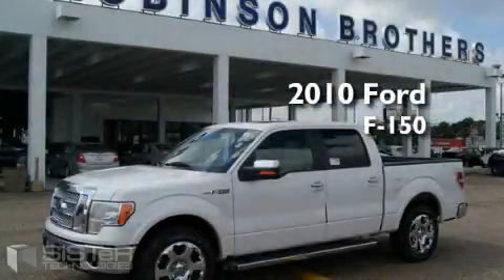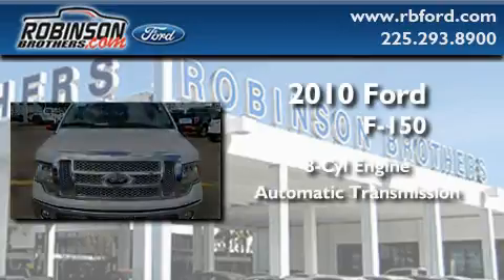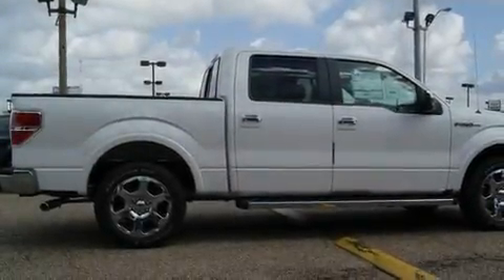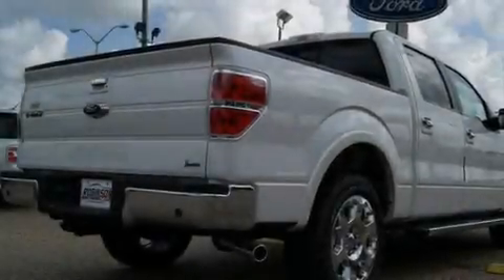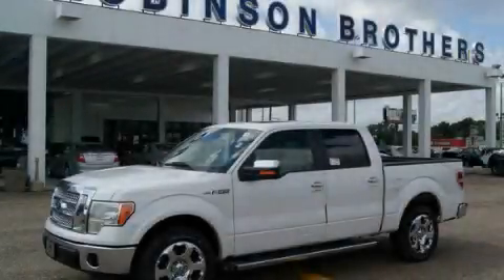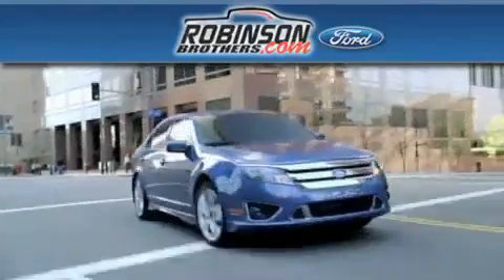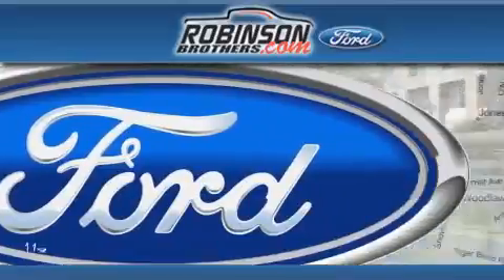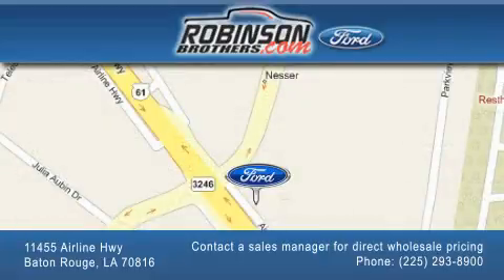2010 Ford F-150 Baton Rouge LA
Year: 2010
 Make: Ford
 Model: F-150
 Engine: 8 Cylinder
 Trans.: automatic
 Exterior: White Platinum Metallic Tri-Coat
 Miles: 1
 Interior: Tan
 Stock: